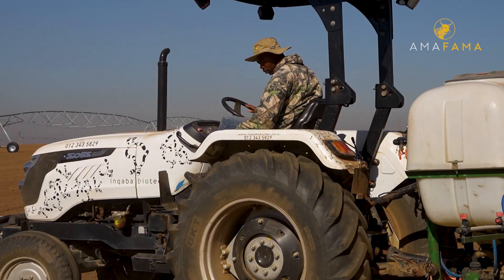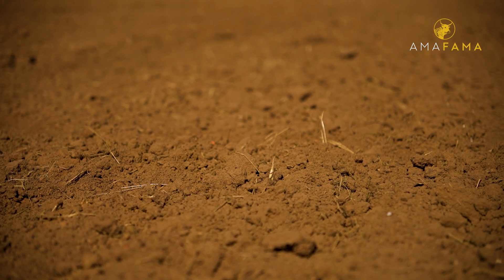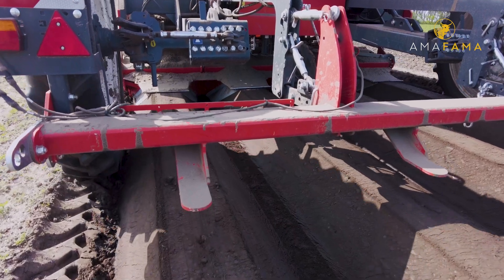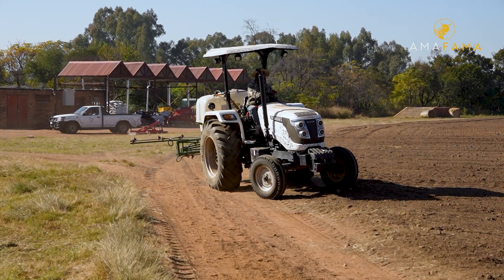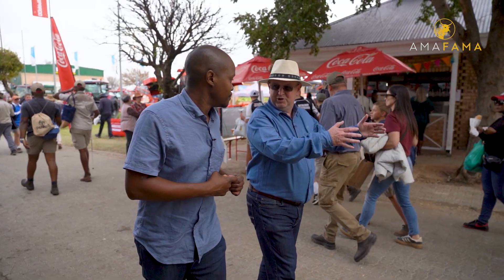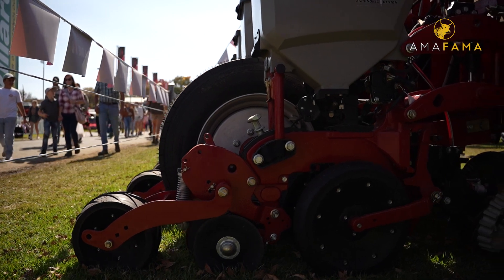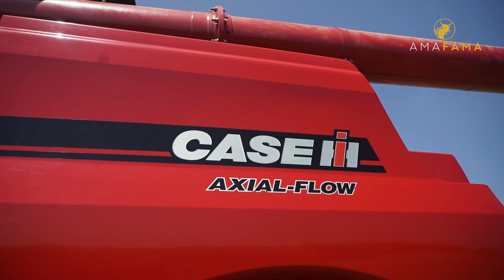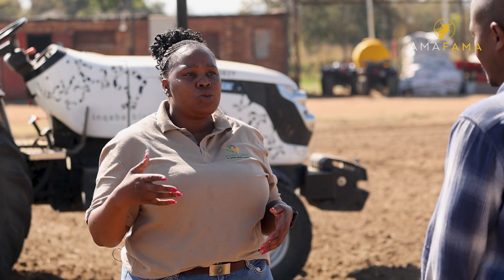Agricultural Mechanization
Agricultural mechanisation refers to the use of various machines, tools, and equipment to automate and enhance agricultural processes, such as planting, irrigation, harvesting, and soil preparation. This technology aims to increase efficiency, reduce labor costs, and improve overall productivity on farms.

However, many farmers struggle to identify the right mechanisation for their specific needs. The challenge lies in the diversity of farm sizes, crop types, soil conditions, and financial constraints. Choosing the appropriate machinery requires a deep understanding of the farm's unique requirements, the available technology, and its long-term cost-effectiveness. Without expert guidance, farmers can end up with equipment that is either too complex, too expensive, or ill-suited for their operations.